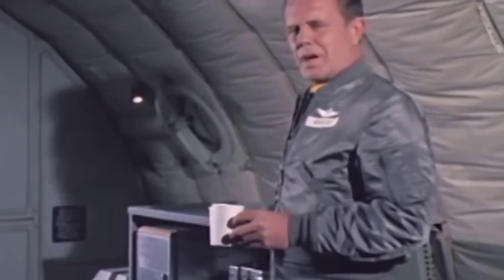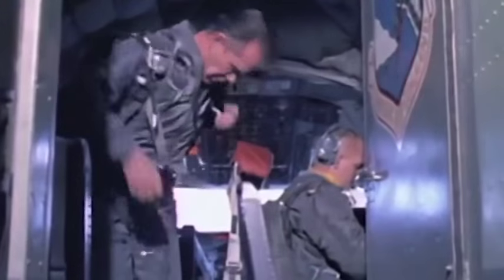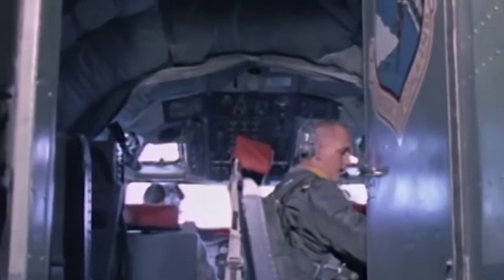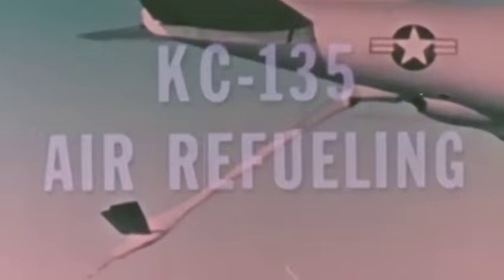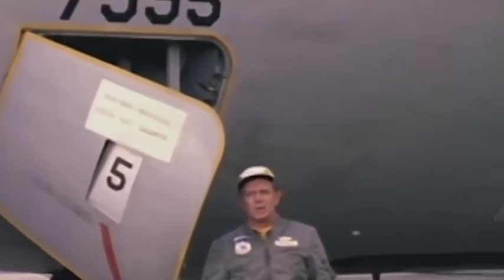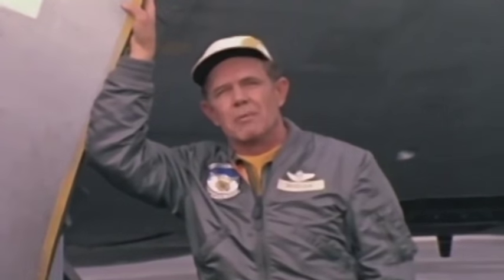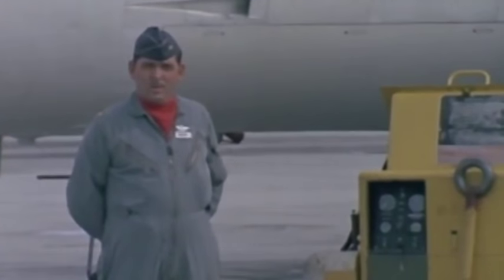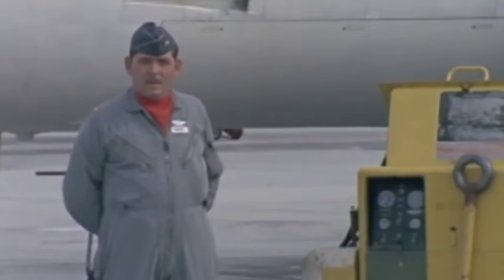Boeing KC-135 Air Refueling - USAF Documentary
The Boeing KC-135 Stratotanker is a military aerial refueling and transport aircraft from the United States manufactured by Boeing. The KC-135 replaced the propeller-powered KC-97 tankers, which could no longer keep up with the jet fighters and bombers. The KC-135 has taken up various jobs over the years, including acting as a command post and a reconnaissance aircraft. The maiden flight of the KC-135 Stratotanker took place on the 31st of August 1956 and it went into service on June 1957. Primary users were the United States Air Force, French Air Force, Turkish Air Force and the Singapore Air Force. Approximately 803 KC-135 Stratotanker were produced between 1955 and 1965. The KC-135 Stratotanker is still active in services. Cost per unit was approx. 39.6 million USD.